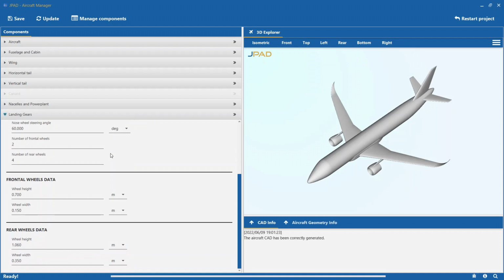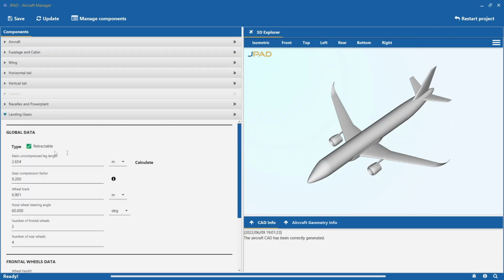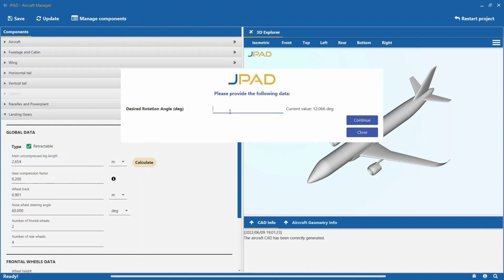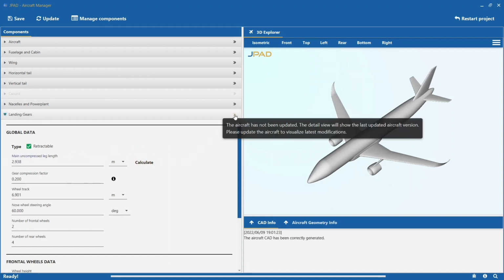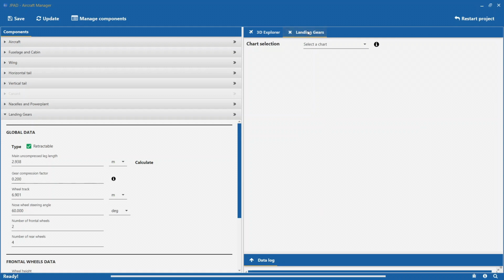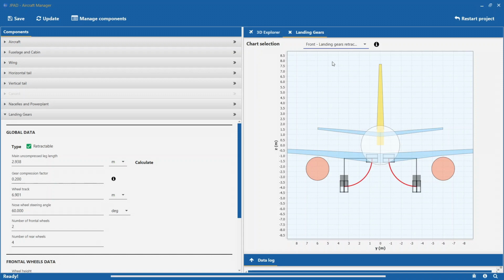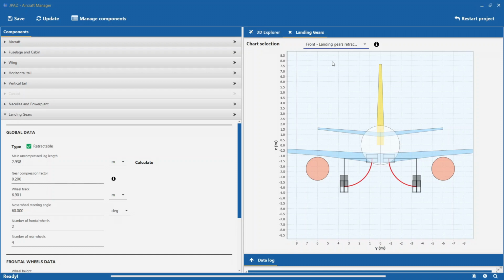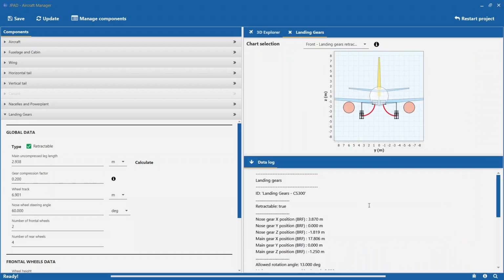JPAD Modeller's Input Manager module. Landing gears Manager. Tutorial series, part 10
How to manage the landing gear data within JPAD Modeller's main Input Manager module.